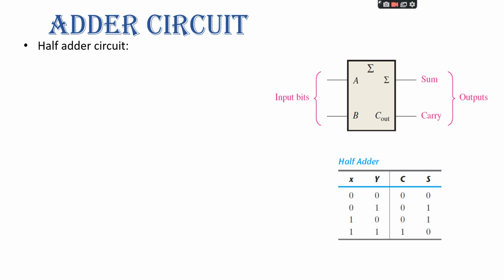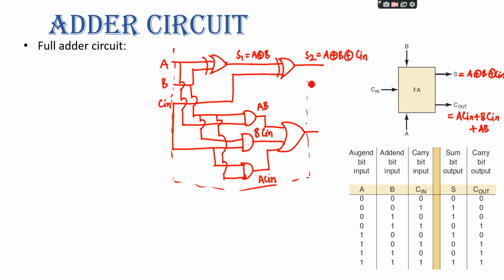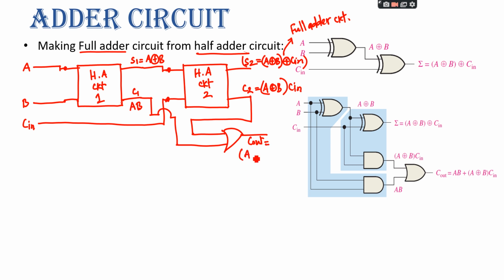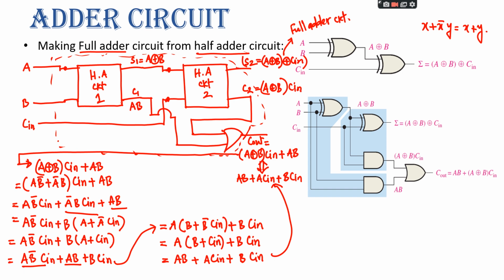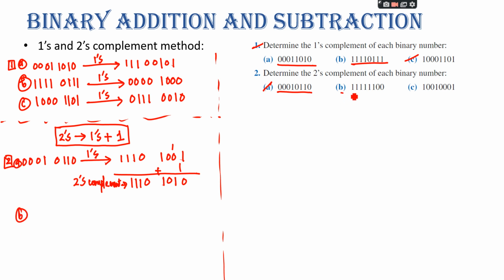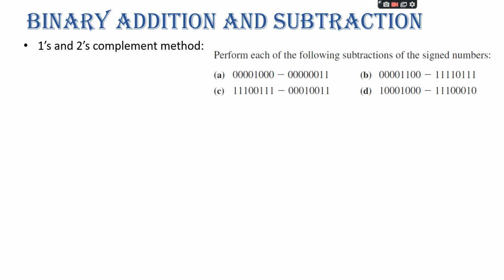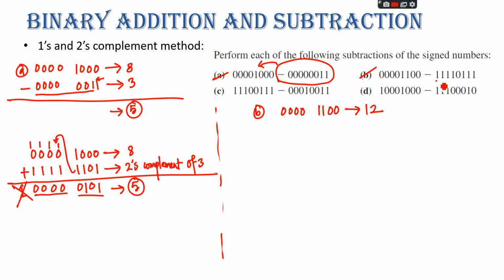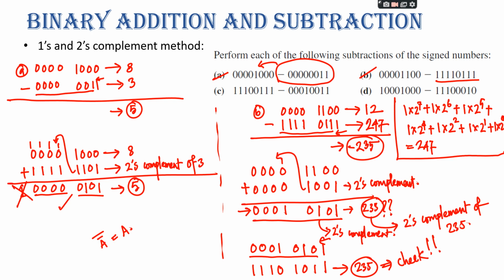04 04 2024 14 25 31 REC NSU Sec5